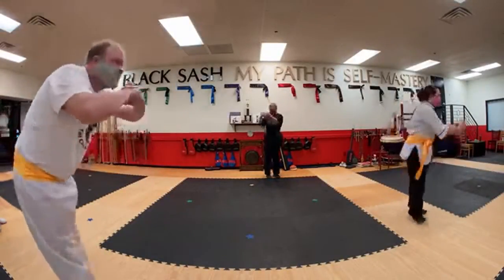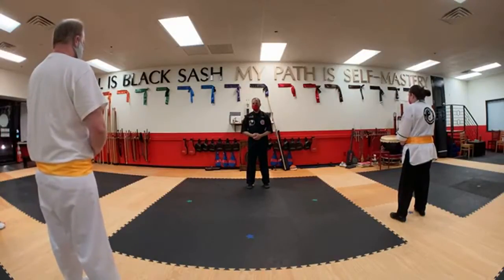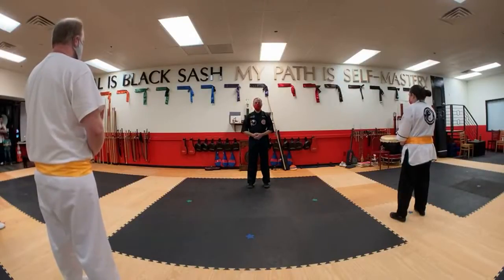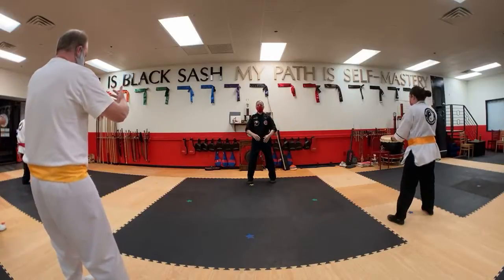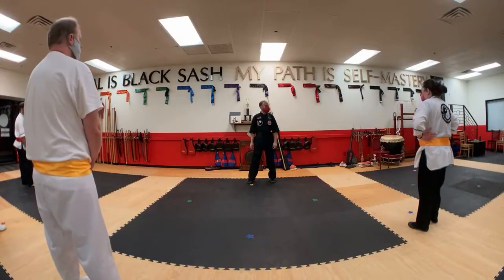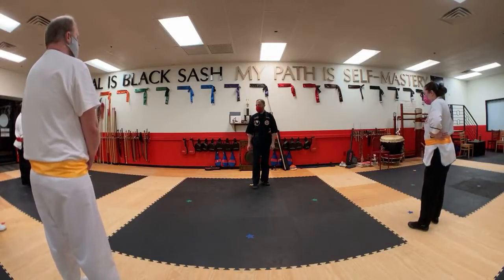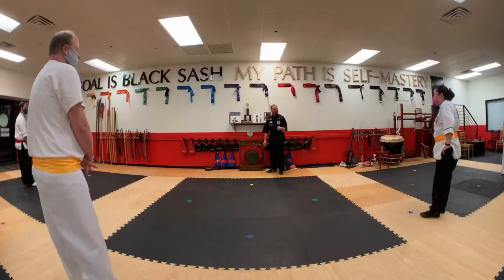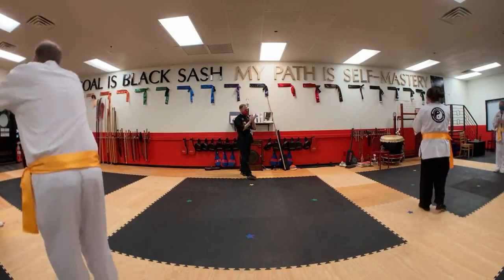Beginner Tai Chi First Section 11/19/2020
Beginner Tai Chi Frist Section with Senior Head Instructor Figg. Created while live streaming during the pandemic of 2020.